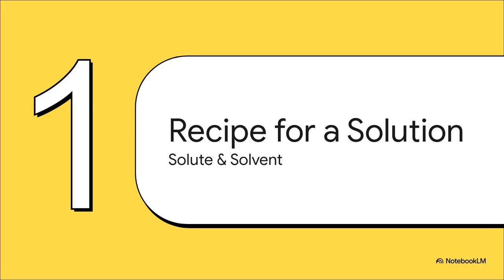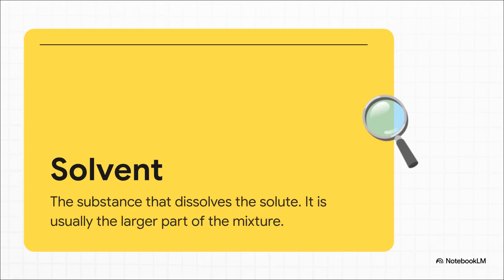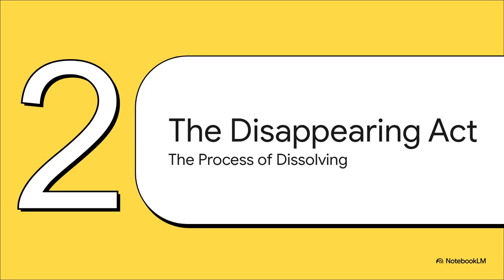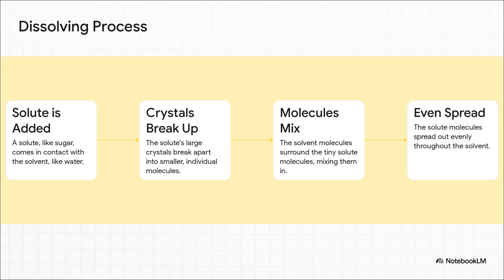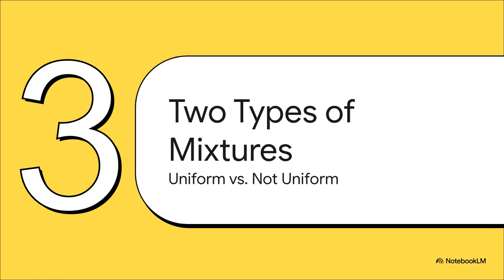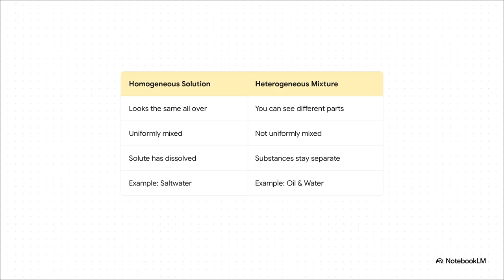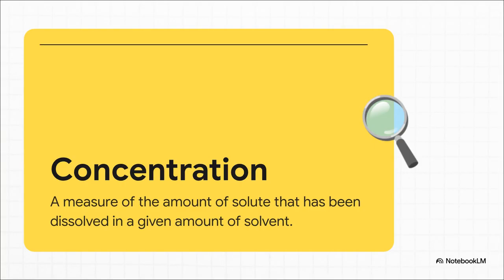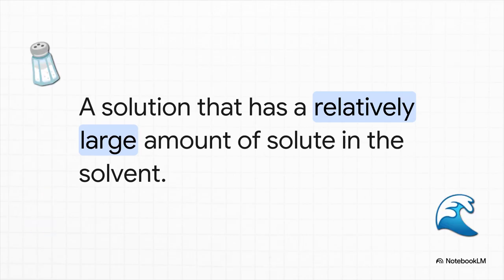Solutions, Solutes, and Solvents Explained (SSS54-55)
This video provides a comprehensive study guide on the chemistry of solutions, primarily focusing on the relationship between solutes and solvents. They establish that a solution is a homogeneous mixture formed when a solute (the substance being dissolved) breaks down and spreads evenly into a solvent (the substance doing the dissolving). The materials detail the process of dissolving at a molecular level, contrasting the uniform appearance of a homogeneous solution with a visibly separated heterogeneous mixture. Furthermore, the documents explain the concept of concentration, which measures the amount of solute in the solvent, differentiating between concentrated (high solute) and diluted (low solute) solutions through definitions, quizzes, and examples.

Super Simple Sheets Alberta Grade 8 Science Cells and Systems